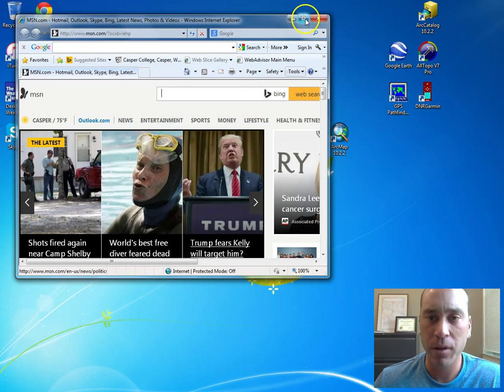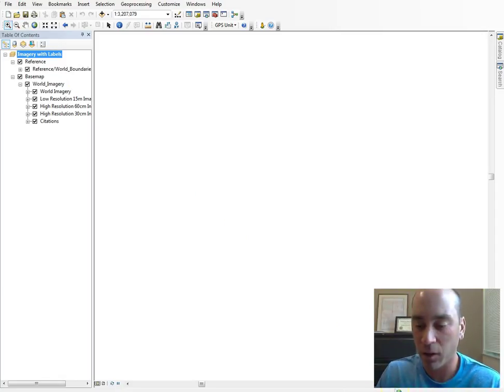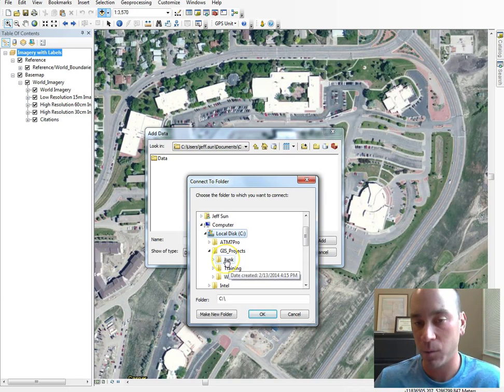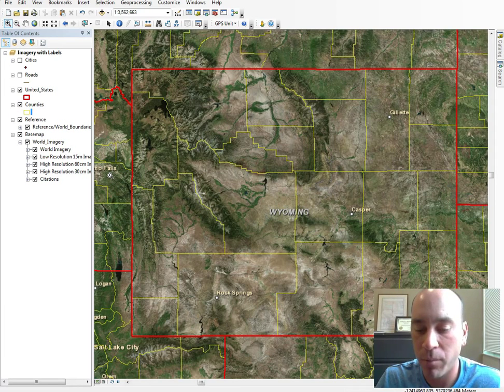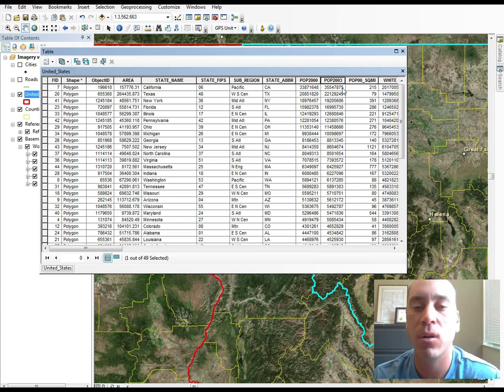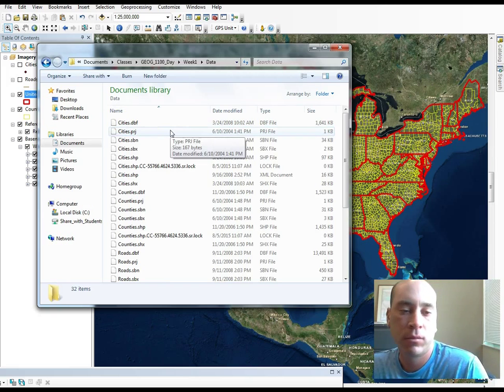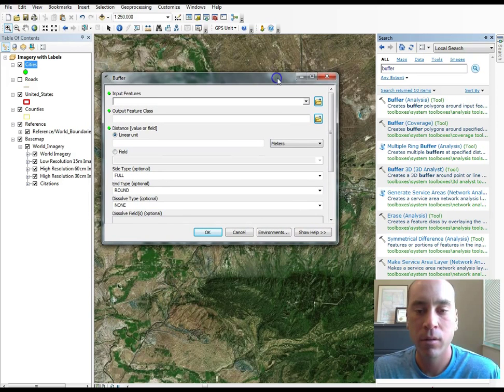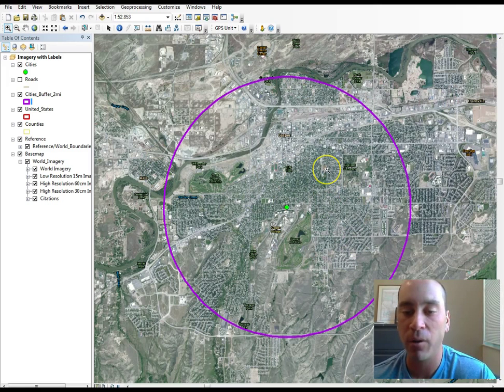Intro to GIS First Lab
This video will explain how to do the first lab of Unit, in Intro to GIS.  GEOG 1100